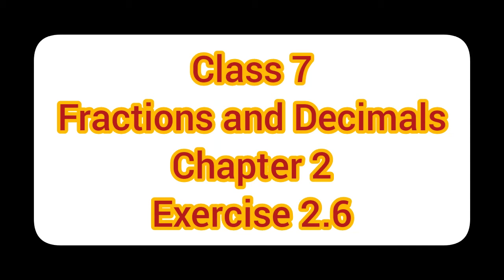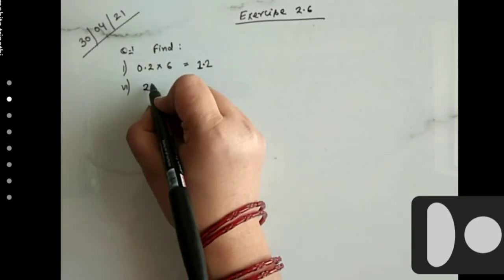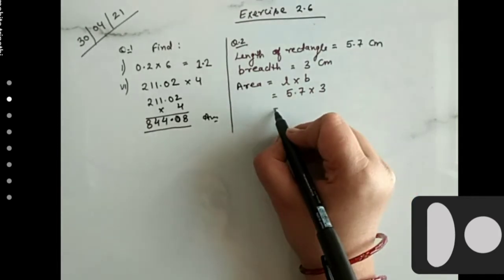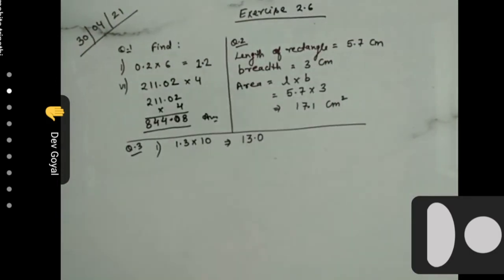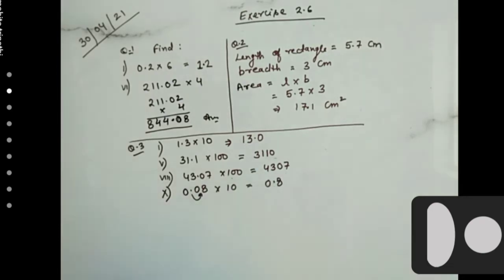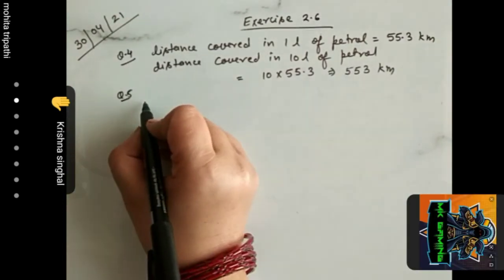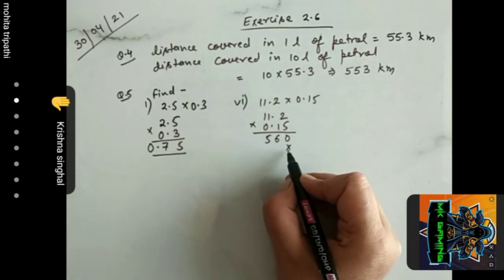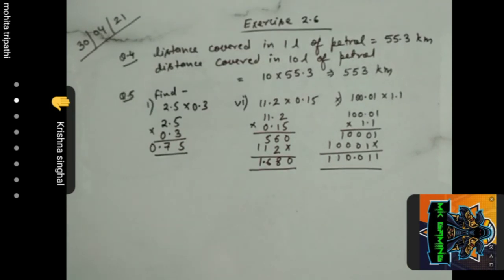Class 7 / Exercise 2.6/fractions and decimals